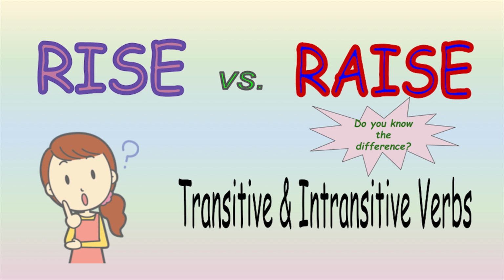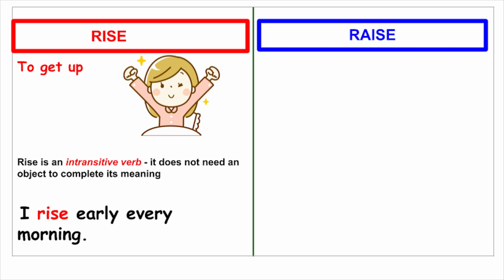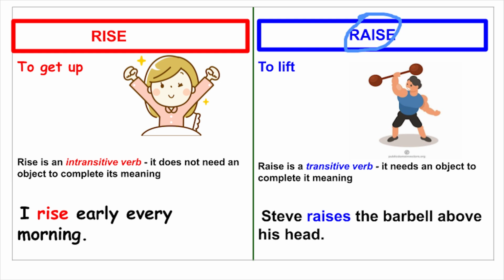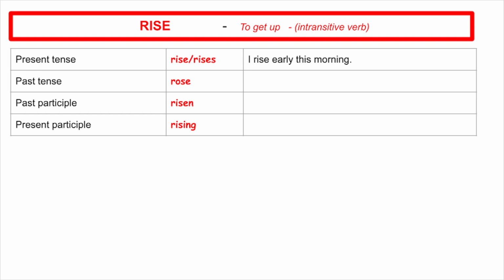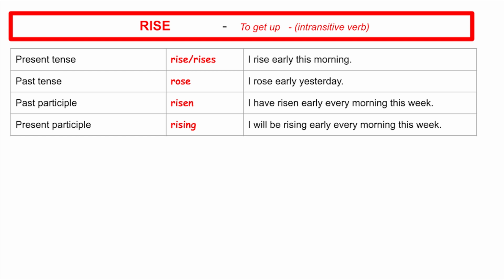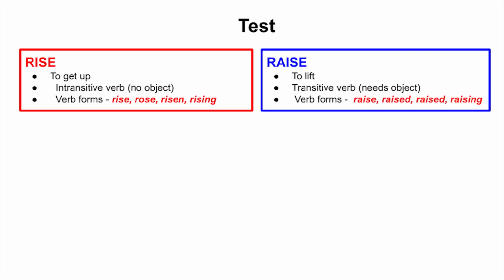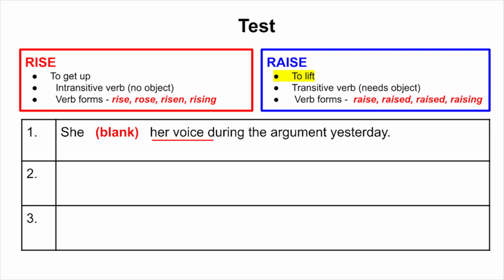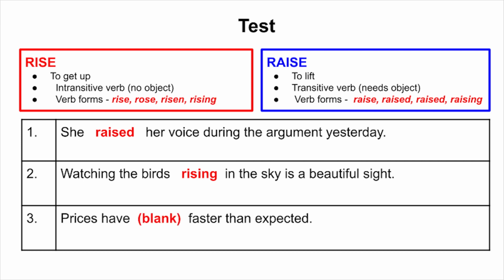Rise vs Raise | Confused Verbs | Transitive and Intransitive Verbs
Rise and Raise are two verbs that are frequently confused in English language because they are similar in meanings, pronunciation and spelling.
Rise means to get up.  It is an intransitive verb which means it does not need an object to complete its meaning,
Raise means to lift.   It is a transitive verb.  That means, it needs an object to complete its meaning.
The verb forms of RISE are: rise, rose, risen, rising
The verb forms of RAISE are:  raise, raised, raised, raising
In this lesson you will learn how to recognise the difference between Rise and Raise, their different verb forms and examples of how they are used in sentences.
At the end of the lesson, I have given you a test to see if you fully understand the difference between rise and raise.